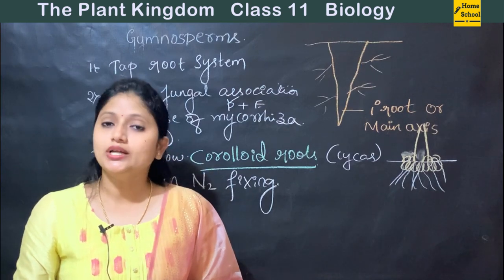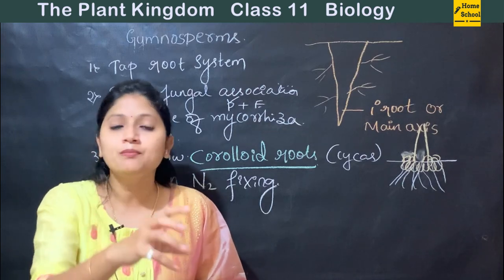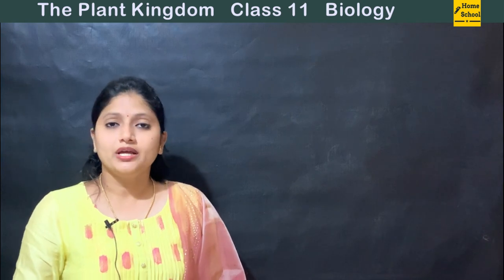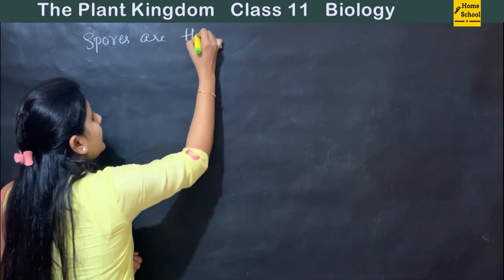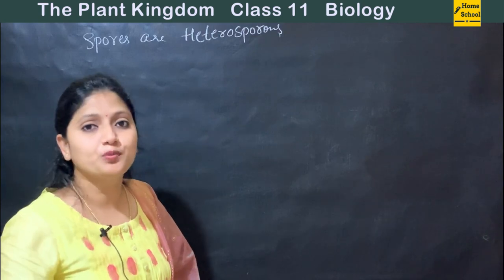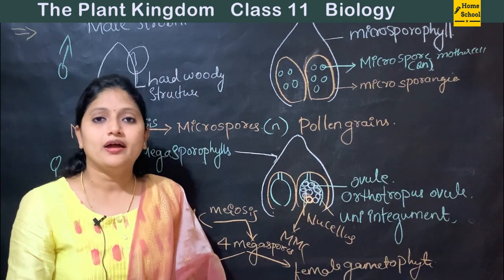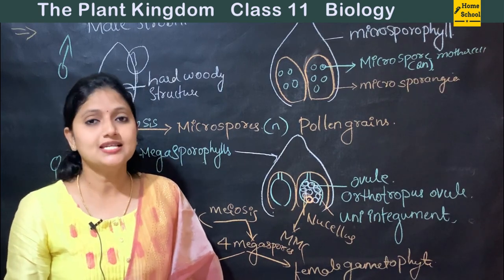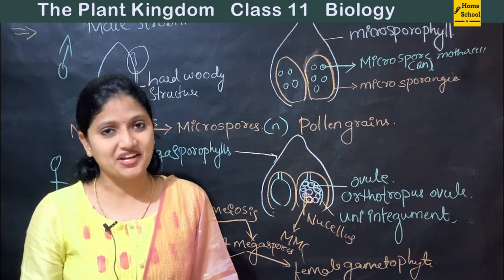Plant kingdom Biology Class 11 | Gymnosperms | Part-8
In this video of Plant Kingdom chapter we will be learning about Gymnosperms.

Gymnosperm  are plant that reproduces by means of an exposed seed, or ovule—unlike angiosperms, or flowering plants, whose seeds are enclosed by mature ovaries, or fruits.